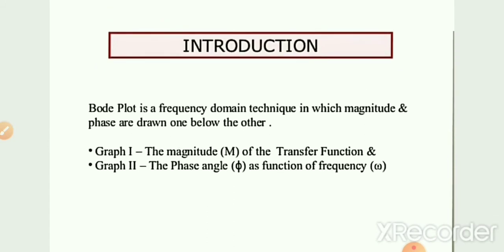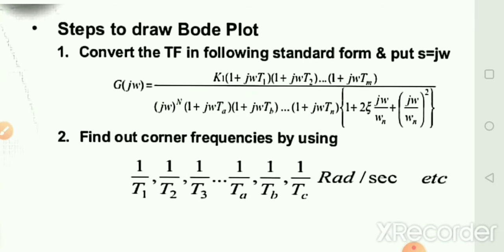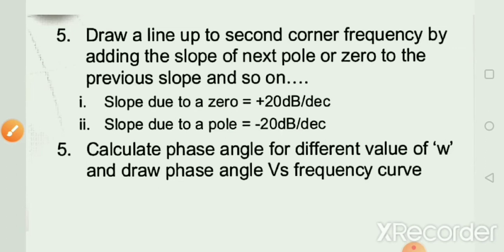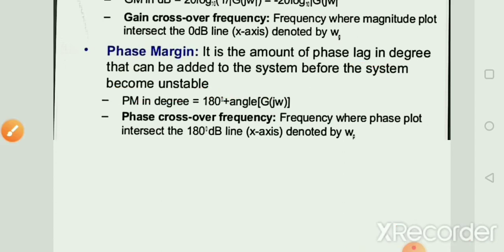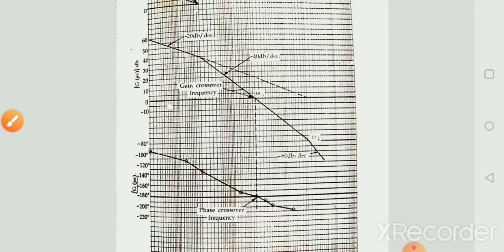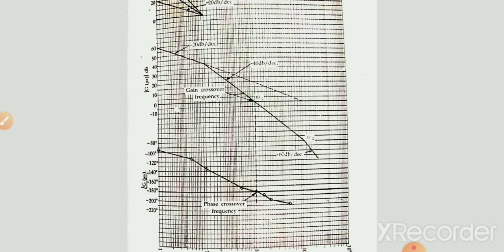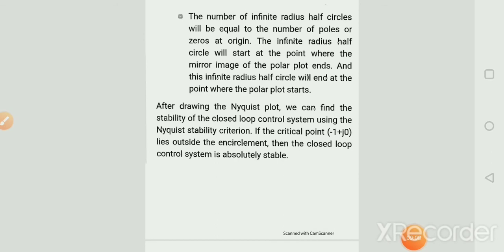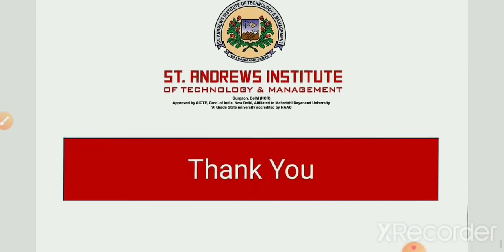SAITM B.Tech EE SEM 6 CONTROL SYSTEM ENGG. UNIT 4 LECTURE 18